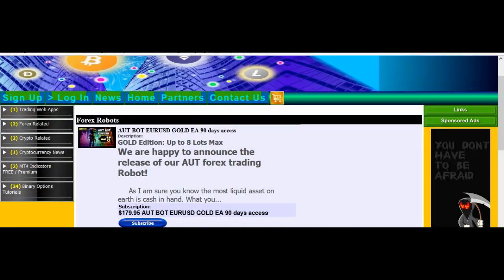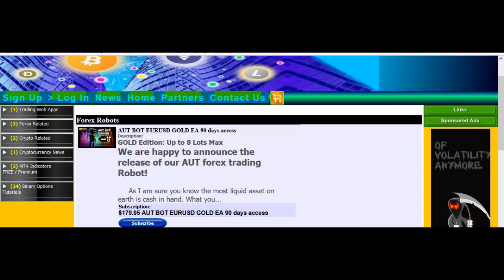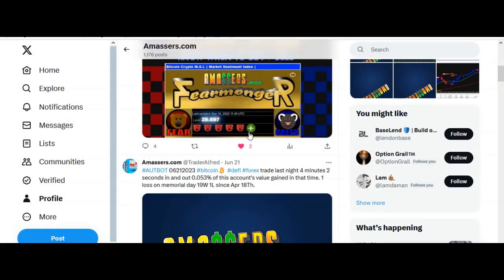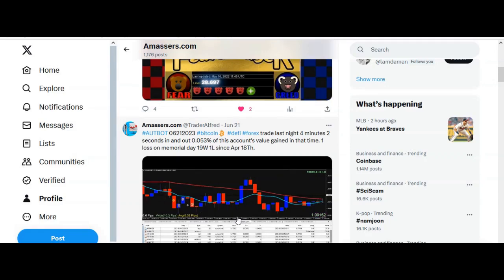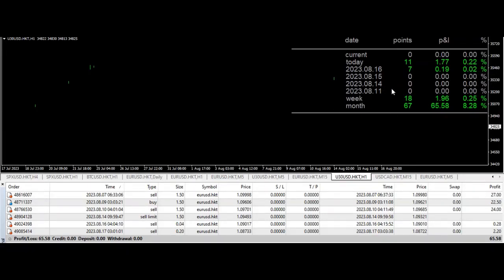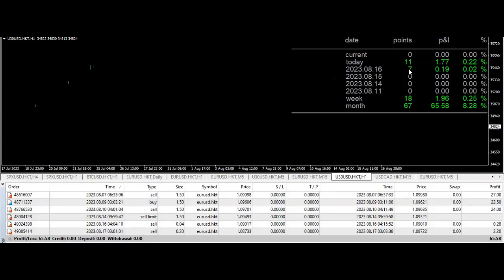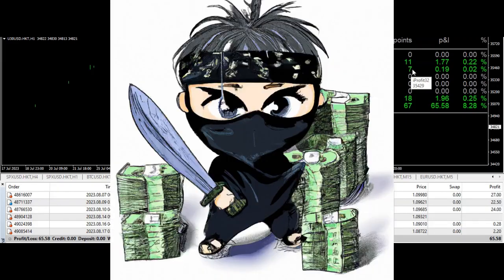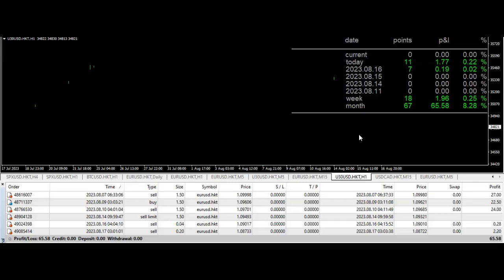Unveiling the Amassers AUT Bot Mystery Discover the Fate of Our Forex Trading Robot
Summary
Alfred, who has been on a long break, is back to discuss the Amassers AUT Bot. He addresses questions about whether they ran away with people's money, if the police are after them, and if they had a wild party. He assures that they did not take anyone's money as they only sell the Amassers AUT Bot, an EA ( Forex trading Robot ) that traders use in their own brokerage accounts. Users have control over their risk exposure and can withdraw funds as they please. Alfred emphasizes the importance of hosting the bot oneself to avoid any website disappearing issues. He mentions other hyped bots that turned out to be scams, unlike the AUT Bot, which is a real Forex trading robot.

Other topics covered are:
Is Amassers Aut Bot even still going?
What are some recent results of our forex trading robot
What are we planning to do for our Forex trading robot going forward?

Link to PDF with trading results & a recommended Margin and a  broker I used in the results:
🌐Free Fearmonger app Buy & sell with market sentiment available on our